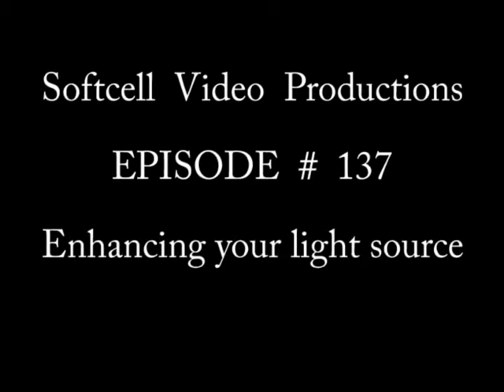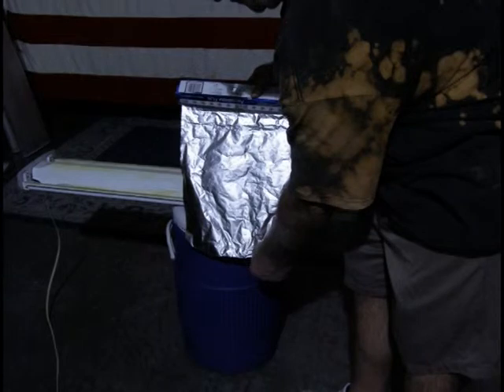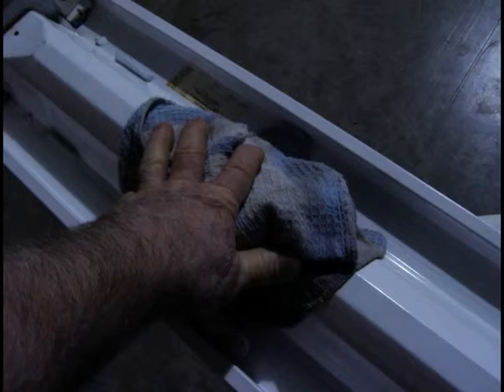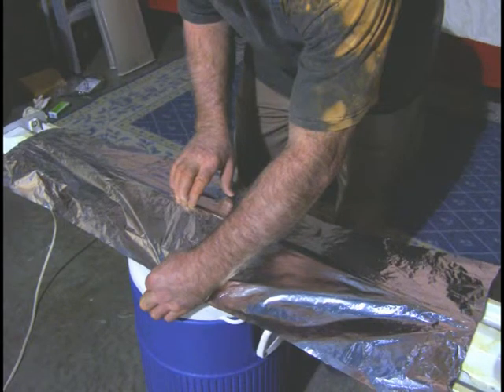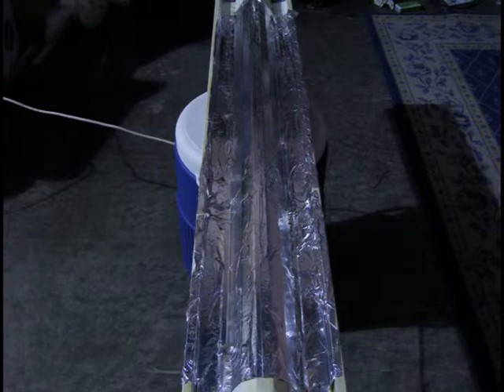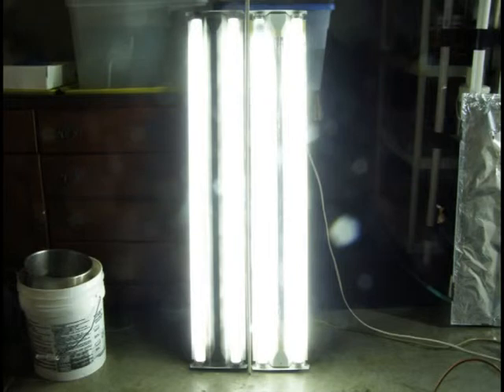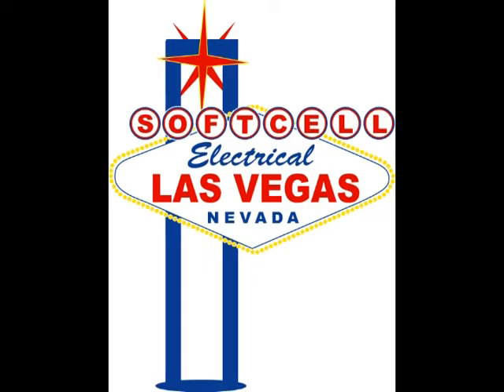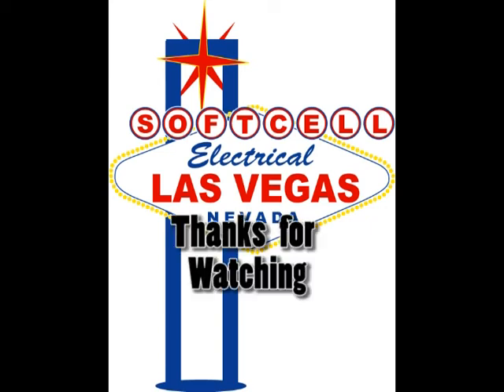Cheap lighting upgrade 3J 137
# 137 This video shows a simple method to increase you lumens output substantially using just contact cement and aluminum foil. A cheap and easy method that may keep you from buying more lights.